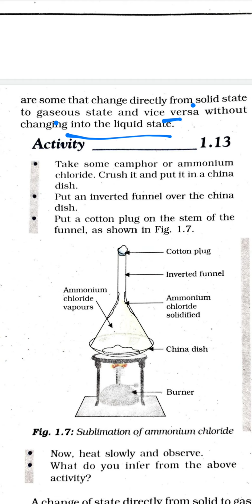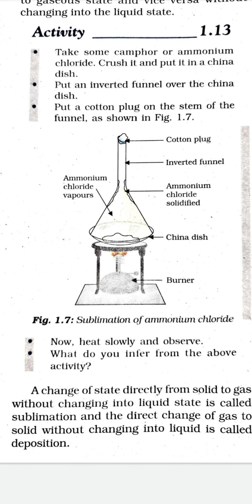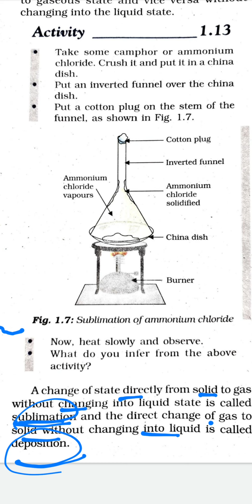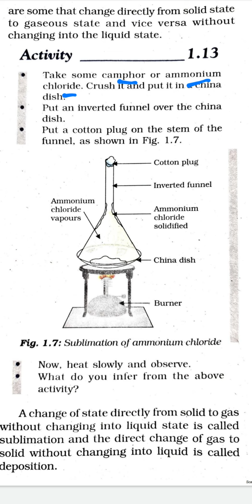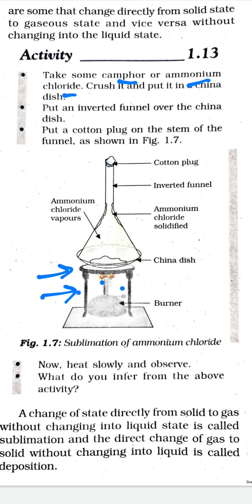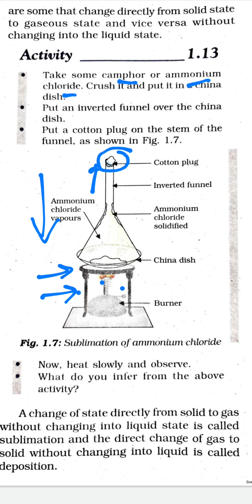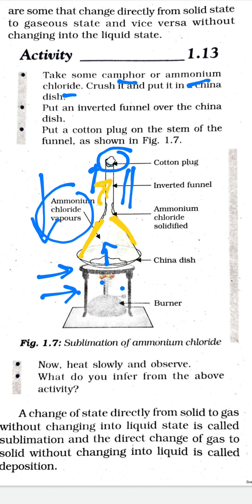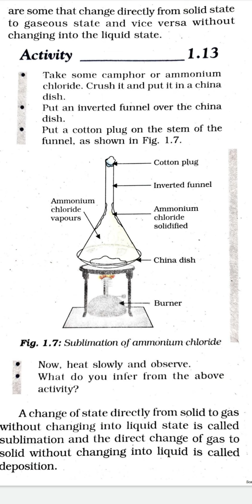Class- 9 Chemistry (Matter in our Surroundings)Part-3